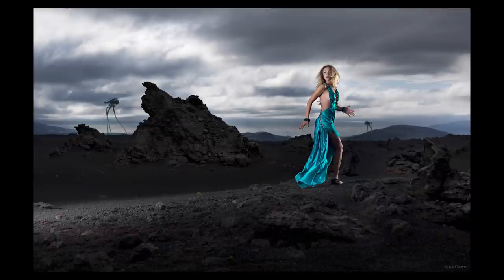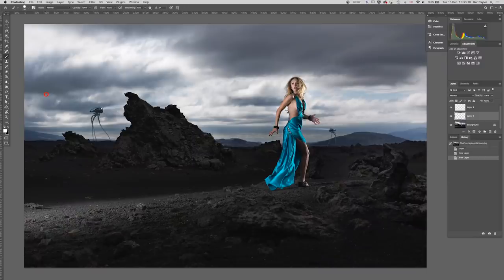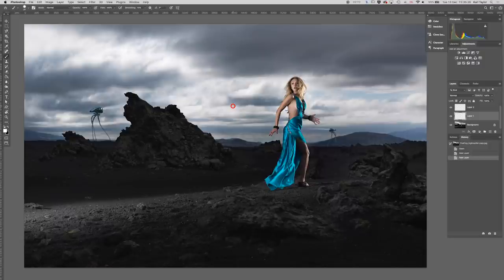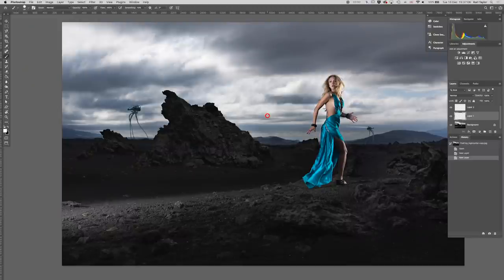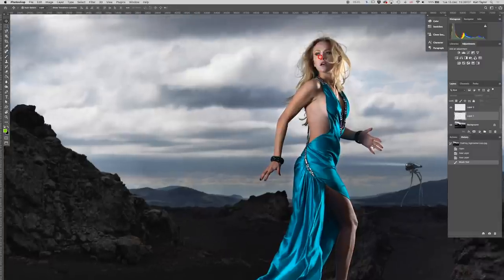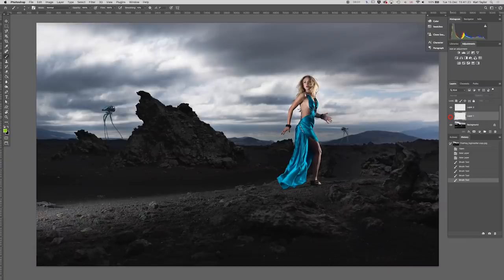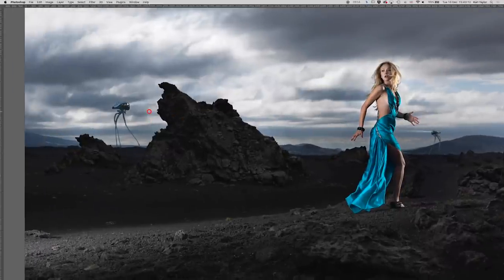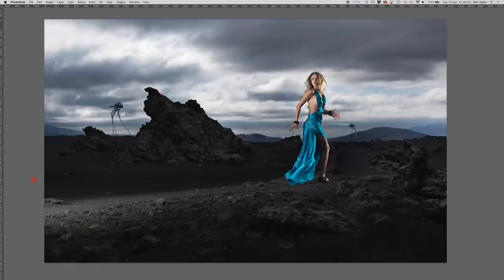Dark & Dramatic Fashion Photography on Location [Photo Breakdown]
In this fashion photography PHOTO Breakdown we look at an image I shot in Iceland for one of our fashion photography courses.

Follow an in-depth look at every element of the shot, including where we shot the image, my inspiration for the idea, the outfit choice, and designer, model, stylists, lighting, and Photoshop work.

A key part of this image was the dark, dramatic and moody feeling, which was achieved through a combination of lighting and the model’s expression.

I provide a full breakdown of the lighting, explaining the setup and reasons why I used the lighting I did and how this helped contribute to the mood and feeling of the image.